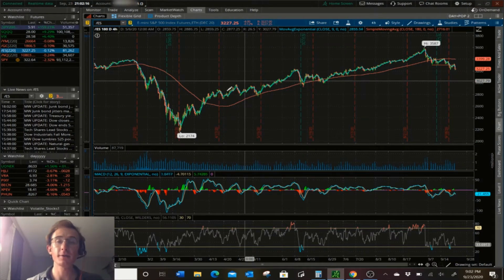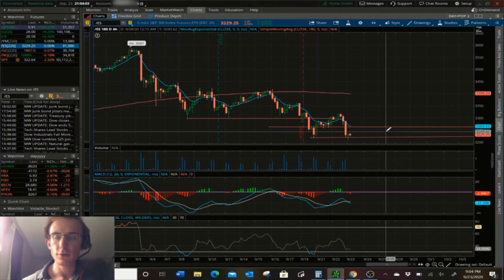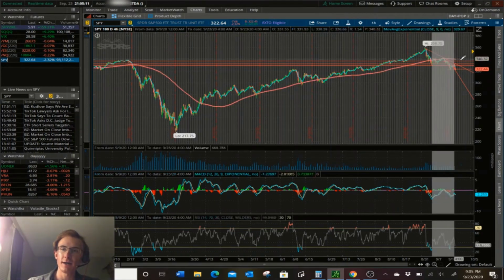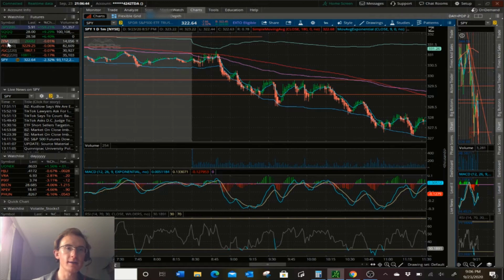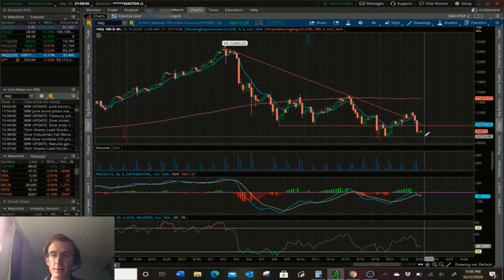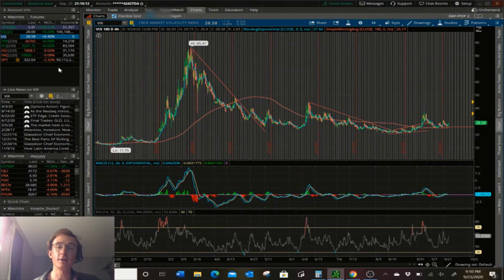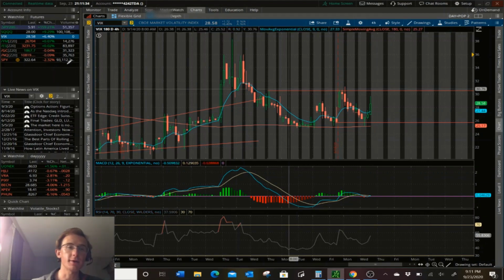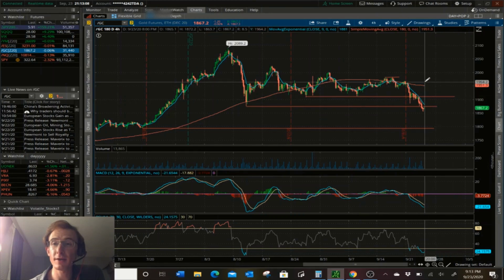Will The Stock Market Go Up or Down? S&P 500, Dow Jones and Nasdaq Technical Analysis | 09/24/2020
Will The Stock Market Go Up or Down? S&P 500, Dow Jones and Nasdaq Technical Analysis 9/24/2020

In this video we will be going over the technical analysis of the three main future contracts. The Dow Jones, S&P 500, and Nasdaq. Along with that we will quickly go over the Gold futures as well. In addition, I will go over a couple indicators such as the VIX, SMA, EMA and VWAP to get a better idea on how to trade tomorrow. Finally, I will go over how to make money when the stock market is going down such as trading the SQQQ and buying Puts on the SPY (Spoiler! you could have made 150% today if you would have know the technicals!!!). This is all being done to see if the stock market will rally or crash on 09/24/2020.

We have seen some extreme volatility in the market in the month of September. With this comes a very unpredictable market. In this video I hope to shed some light on where the market will go.

Times stamps
00:00 - Intro
00:30 - S&P500
04:58 - Dow Jones
6:31 - Nasdaq

Definitions of key terms used in this video:

SMA:  Simple moving average (SMA) is an arithmetic moving average calculated by adding recent prices and then dividing that by the number of time periods in the calculation average. For example, one could add the closing price of the security for a number of time periods and then dividing this total by that same number of periods. Short-term averages respond quickly to changes in the price of the underlying, while long-term averages are slower to react.

EMA: Exponential moving average (EMA) is a type of moving average (MA) that places a greater weight and significance on the most recent data points. The exponential moving average is also referred to as the exponentially weighted moving average. An exponentially weighted moving average reacts more significantly to recent price changes than a simple moving average (SMA), which applies an equal weight to all observations in the period.

VWAP: The volume weighted average price (VWAP) -  A trading benchmark used by traders that gives the average price a security has traded at throughout the day, based on both volume and price. It is important because it provides traders with insight into both the trend and value of a security

Time frames - Trends can be classified as primary, intermediate and short-term. However, markets exist in several time frames simultaneously. As such, there can be conflicting trends within a particular stock depending on the time frame being considered. It is not out of the ordinary for a stock to be in a primary uptrend while being mired in intermediate and short-term downtrends.